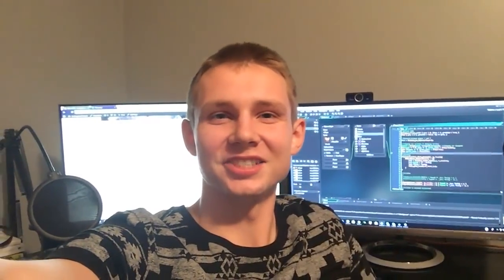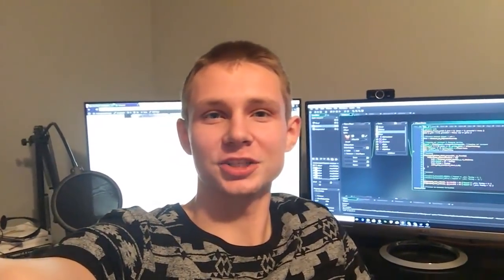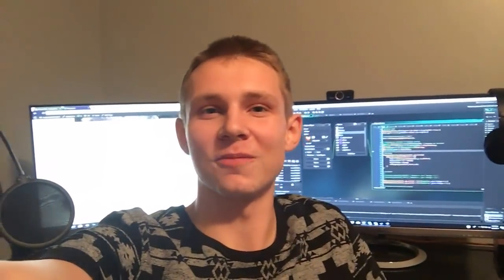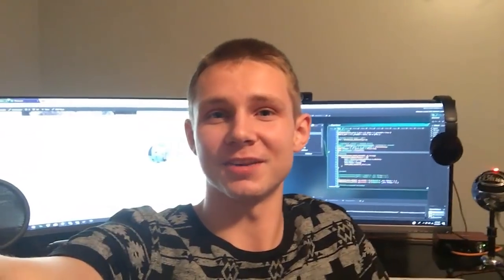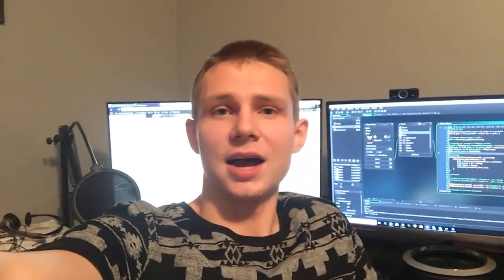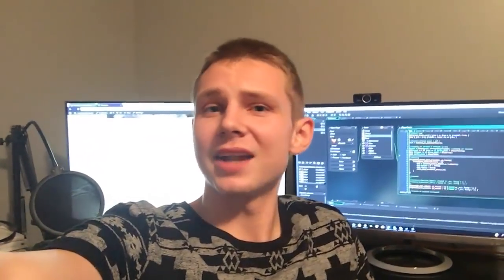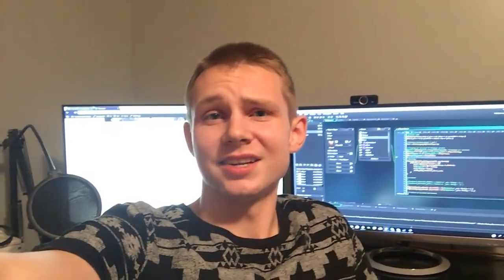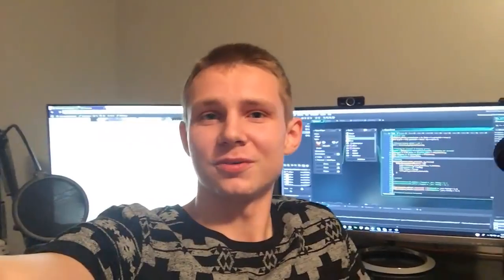Amazing New Series for Game Developers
I can't wait to play your games and get some attention towards them.